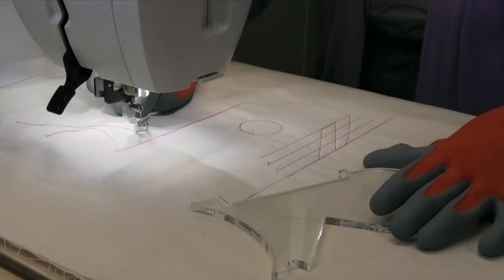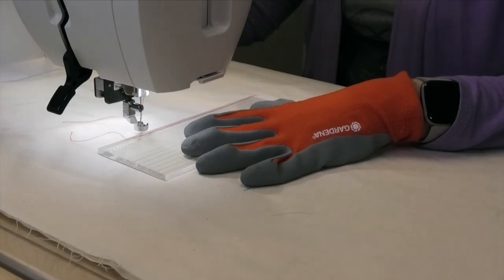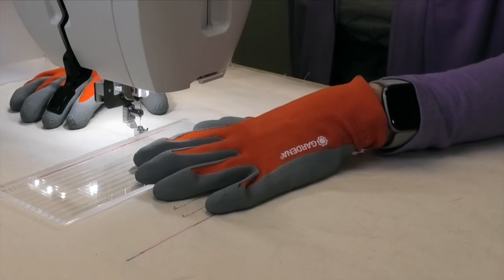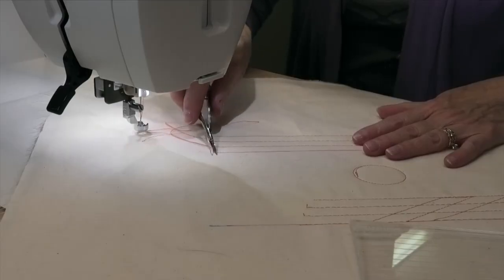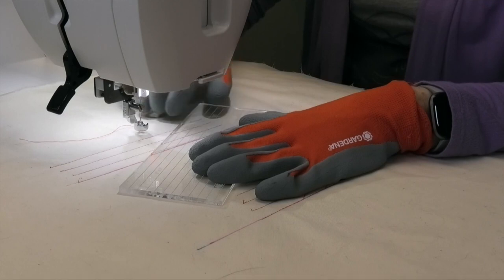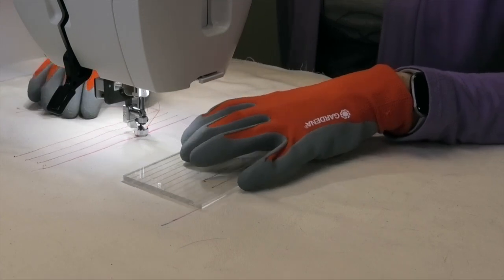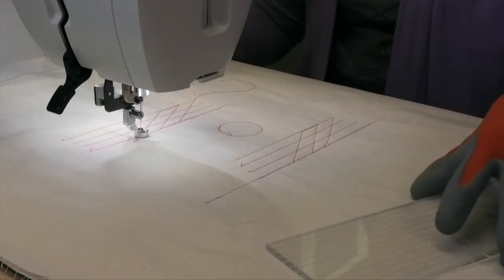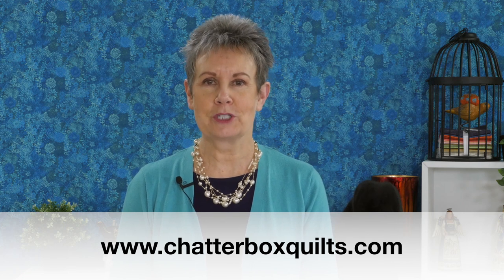Ruler Quilting Basics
Learn how to the markings on quilting rulers to do ruler quilting on your projects. There can be lots of markings on a ruler template - which is a good thing - but it can also be confusing. Kim explains how to use these markings to create accurate spacing between quilted lines when quilting on your domestic sewing machine.

Be sure to download my FREE guide to free motion quilting, "Get out of the Ditch"

🛠  IMPROVE YOUR QUILTING SKILLS in a private, supportive community by joining THE QUILTER'S WAY.

SuperB polyester thread from SuperPunch - other colours available